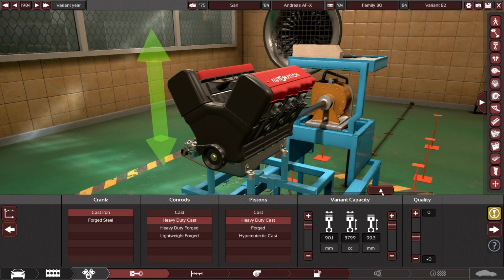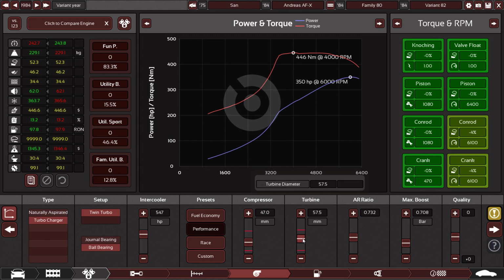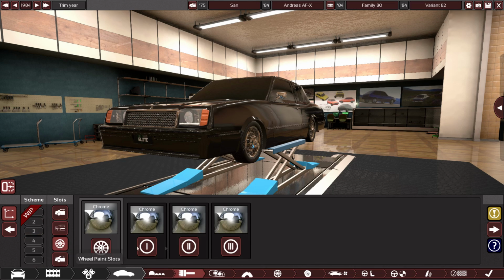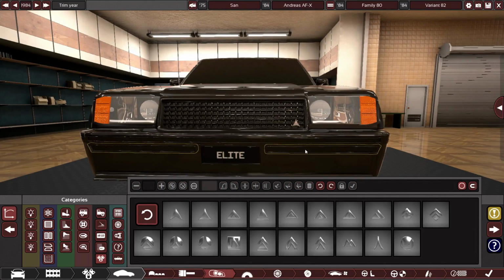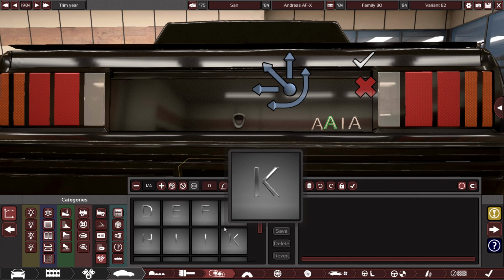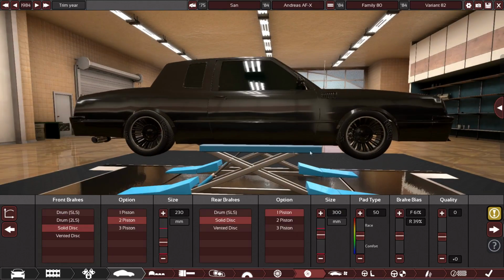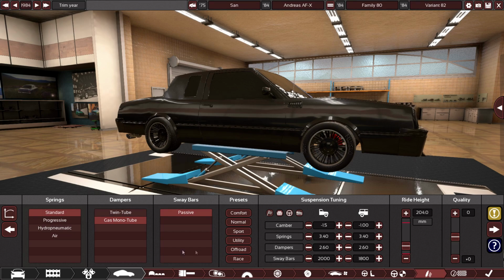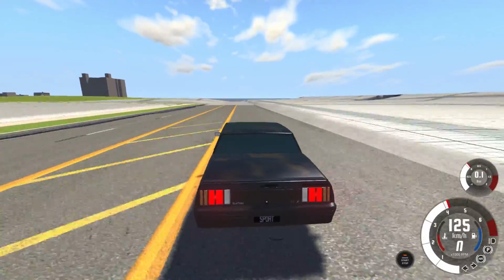The GNX(ish) San Andreas AF-X - (Automation + BeamNG)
Time to rebuild the San Andreas! After a disappointing loss in the AutoFlux Games Season 2 the San Andreas is being remade into a Grand National/GNX. With a new and improved twin turbo v6 and a more race oriented chassis will it be better than its predecessor?